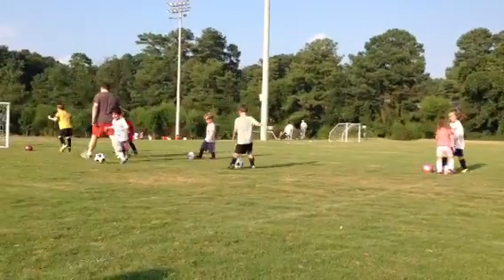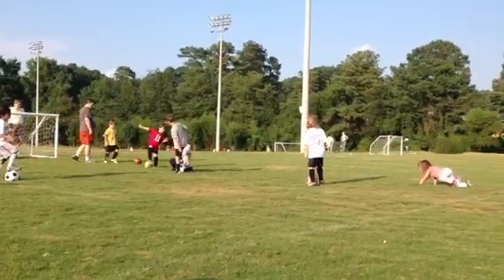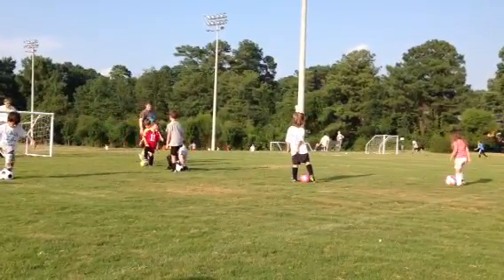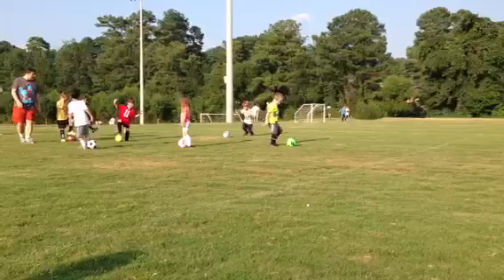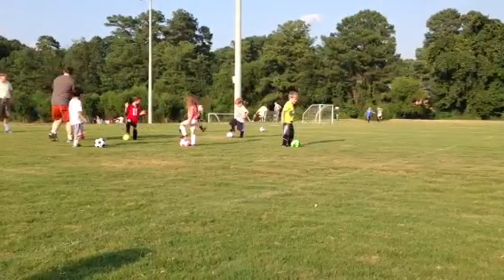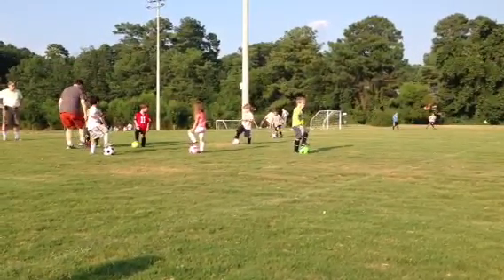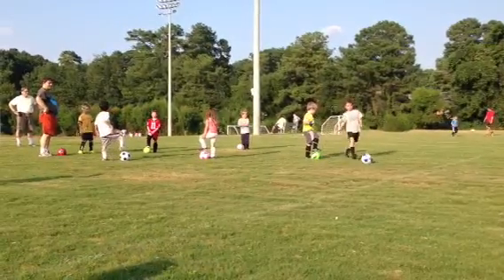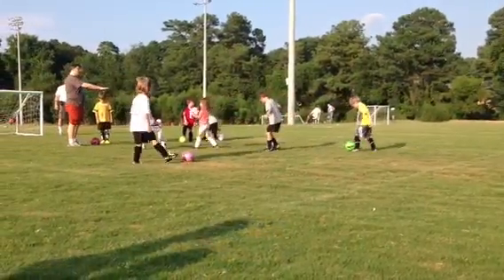Miles First Soccer Practice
Fancy footwork.